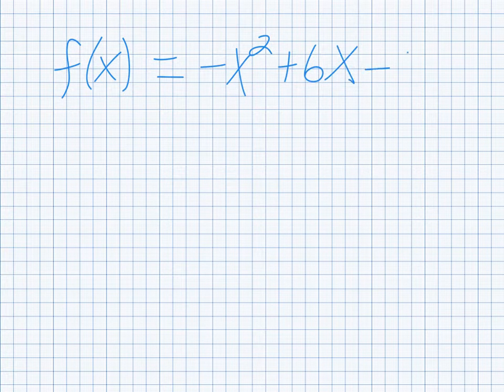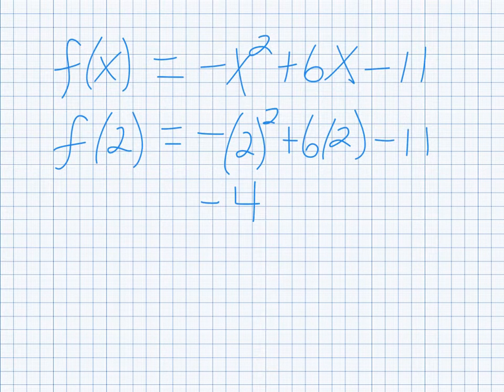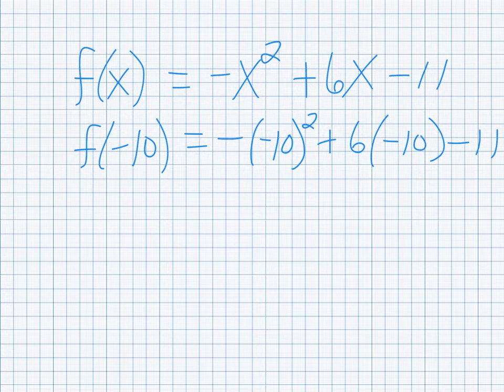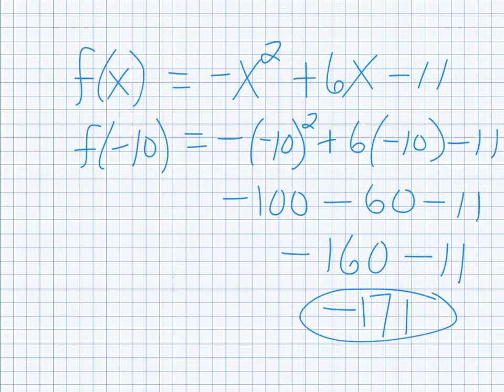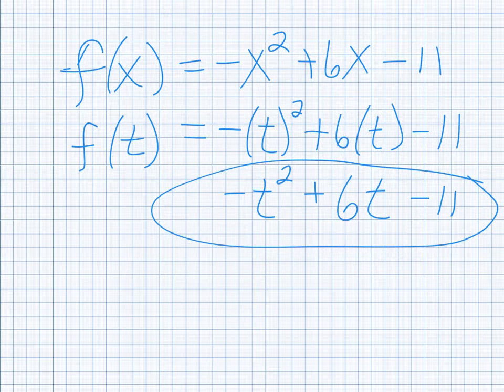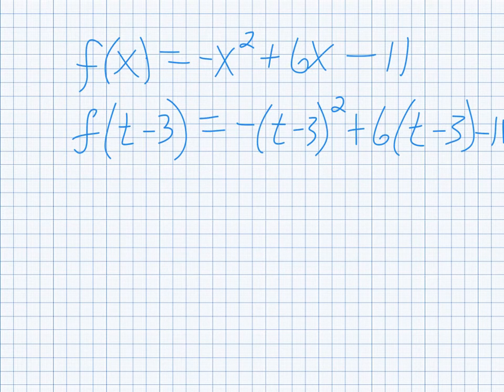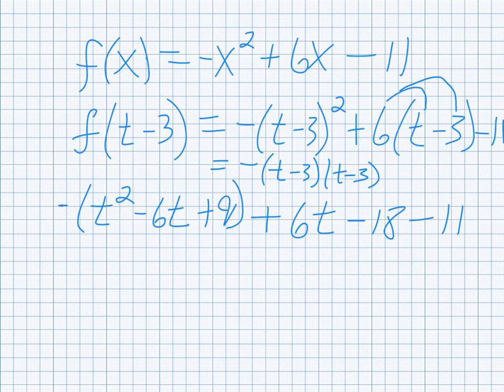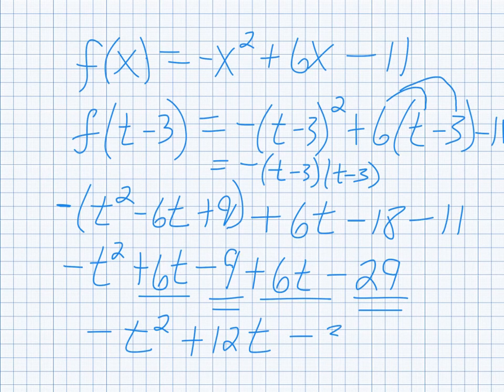Algebra - Evaluating f(x) Functions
Algebra - Evaluating f(x) Functions for numerical values and variables